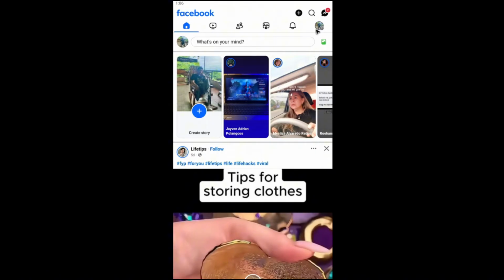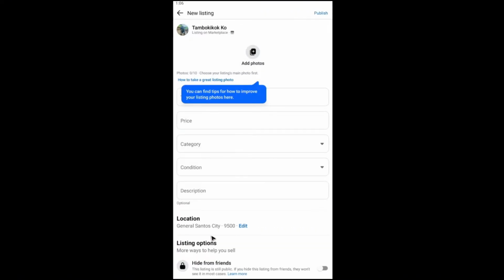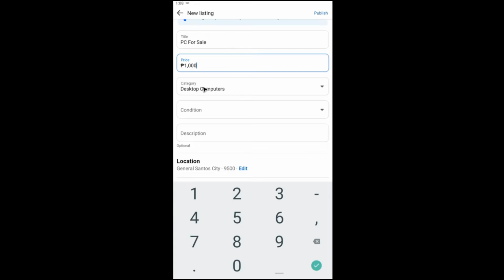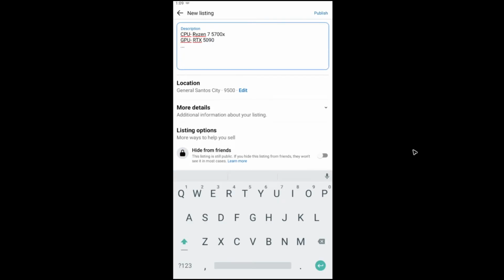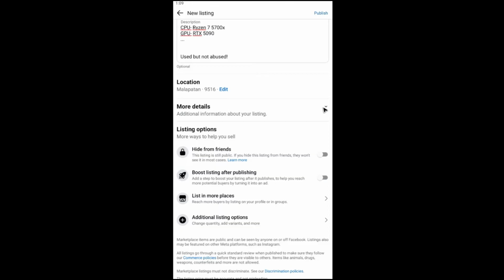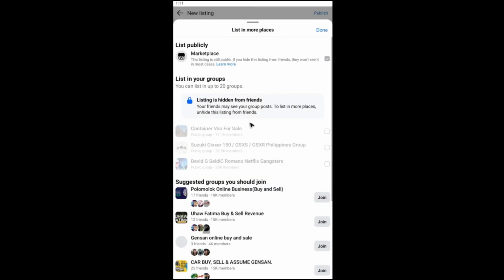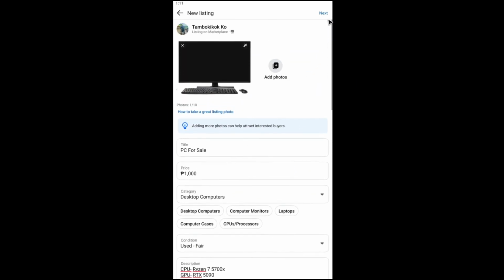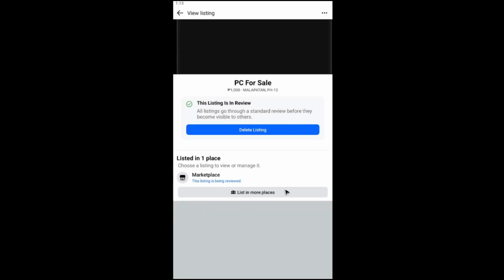How to SELL on Facebook Marketplace (Step by Step)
Want to start selling on Facebook Marketplace? This step-by-step guide walks you through listing items, setting prices, uploading photos, and managing transactions. Learn how to optimize your listings, communicate with buyers, and boost sales on Facebook Marketplace. Whether you’re selling locally or shipping items, this tutorial has you covered!